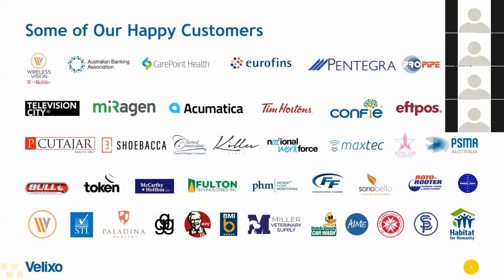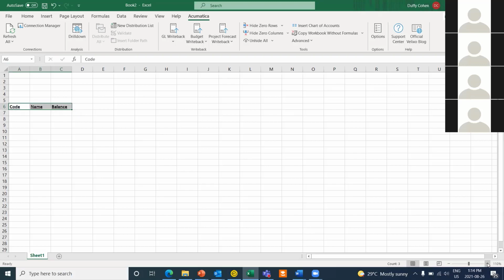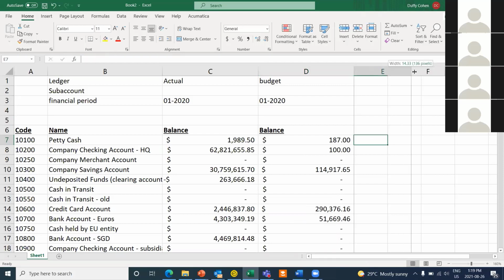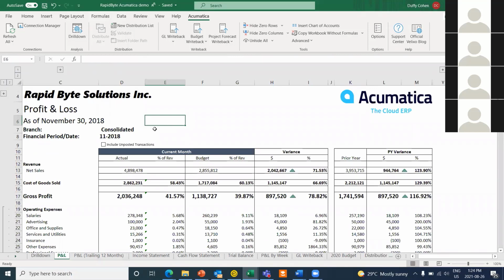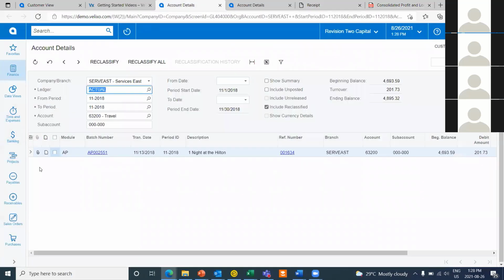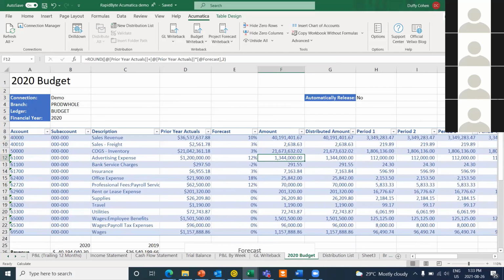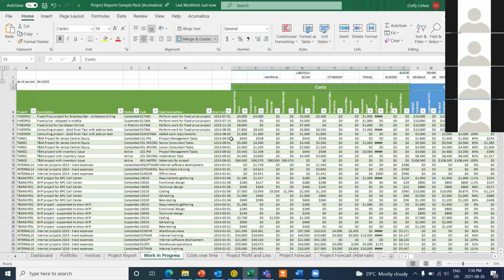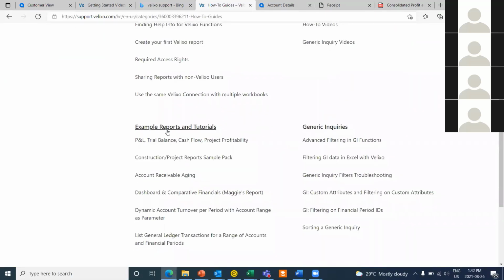Velixo Reports for Acumatica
It’s easy to get overwhelmed by your business data. You may have access or be able to find your numbers, but numbers mean nothing if you can’t read and interpret them. Velixo Reports is an Excel-based reporting tool that was built from the ground up exclusively for Acumatica, by Acumatica experts.

Velixo reports add a new toolbar to Excel and more than 60 functions specifically designed to work with General Ledger and Project data.

Join Martin & Associates and Velixo, for a webinar covering how to simplify reporting for your business and build your own Excel reports in less than 5 minutes! This presentation will cover:
• Building a Trial Balance
• Drilldown
• Report Distribution
• GL/Budget Writeback
• Generic Inquiries